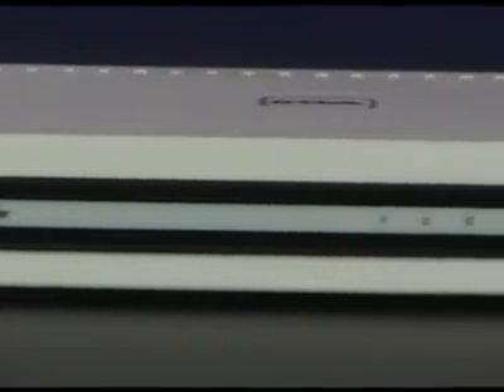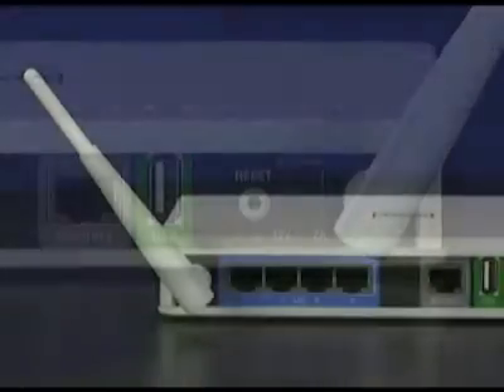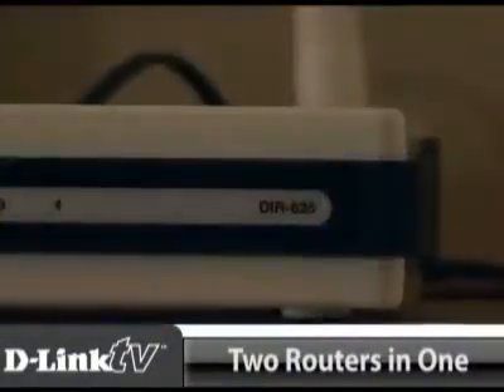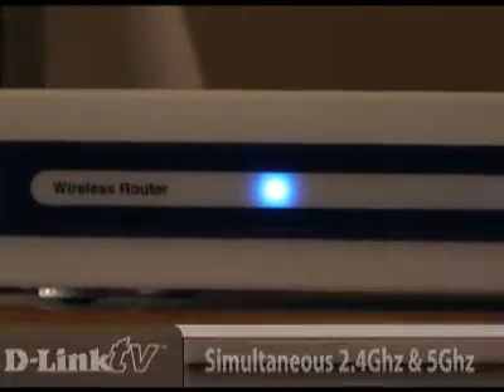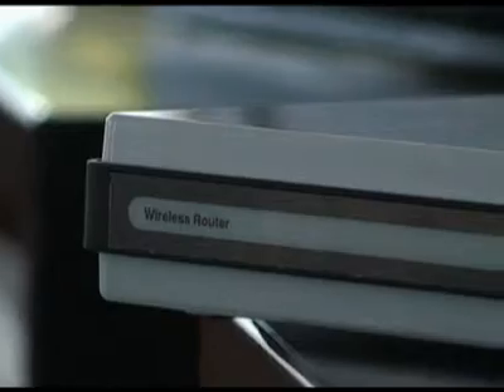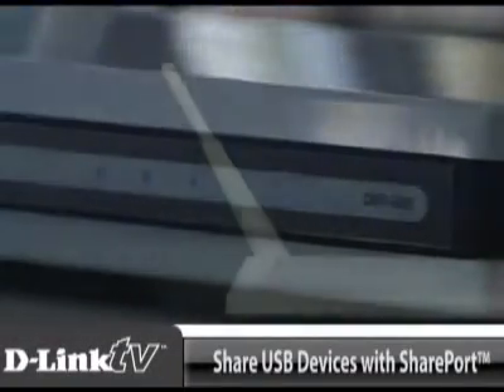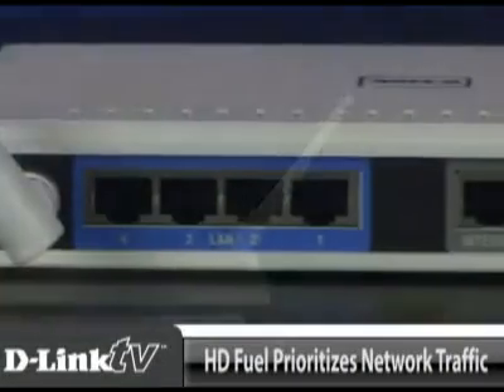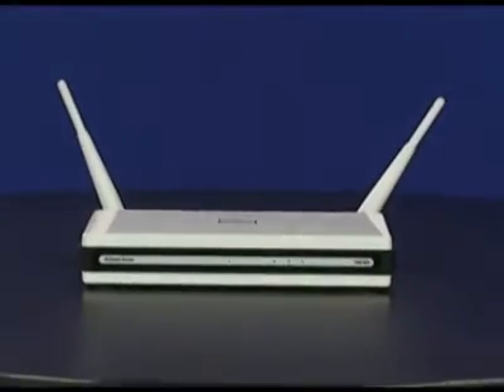D-Link's DIR-825 Xtreme N Dual Band Gigabit Router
The D-Link® Xtreme N™ Dual Band Gigabit Router (DIR-825) uses dual band technology to support 2.4GHz & 5GHz wireless signals at the same time. This allows you to check e-mail and browse the Internet using the 2.4GHz band while simultaneously streaming High-Definition (HD) movies and other media on the 5GHz band. The DIR-825 is designed for users looking to get a true HD wireless connection that can handle multiple HD video streams throughout the house, while being backward compatible with existing 802.11g and 802.11a products.

SHAREPORT™
D-Link has created SharePort™ technology to bring more flexibility to your network. With SharePort technology, you can connect a USB printer and share it throughout your network. You can also share a USB storage device, providing network storage for everyone to share*.

POWERED BY HD FUEL™
Use the power of HD Fuel to play your movies and games with superior router technology. We've combined the clarity of the 5GHz wireless band with our advanced Intelligent QoS engine to create the finest HD streaming media you can experience.

WHY INTELLIGENT QoS IS BETTER!
With some routers, all wired and wireless traffic, including Voice over IP (VoIP), Video Streaming, Online Gaming, and Web browsing are mixed together into a single data stream. By handling data this way, applications like Streaming Video could pause or delay. With the D-Link Intelligent QoS Prioritization Technology, wired and wireless traffic are analyzed and separated into multiple data streams. These streams are then categorized by sensitivity to delay, so applications like VoIP, Video Streaming, and Online Gaming can be given top priority. This enables multiple applications to stream smoothly to your TV or PC.

Delivering best-in-class performance, network security, and coverage, the Xtreme N Dual Band Gigabit Router (DIR-825) is the ideal centerpiece for your wireless network in the home or office.